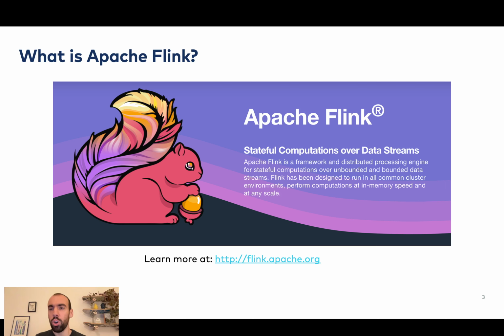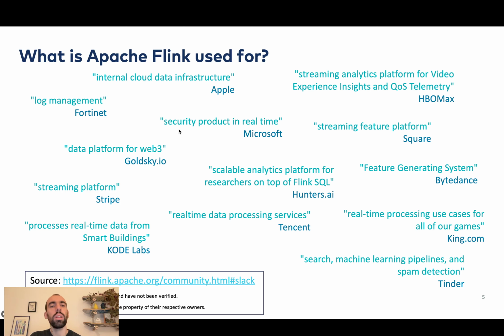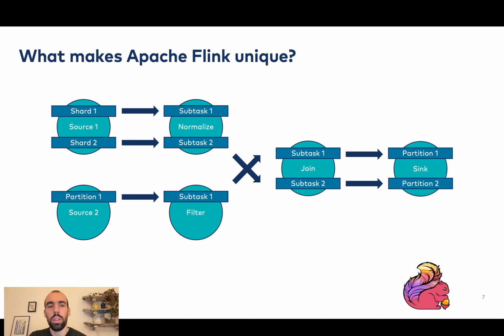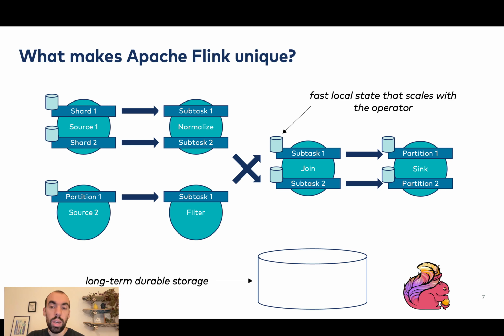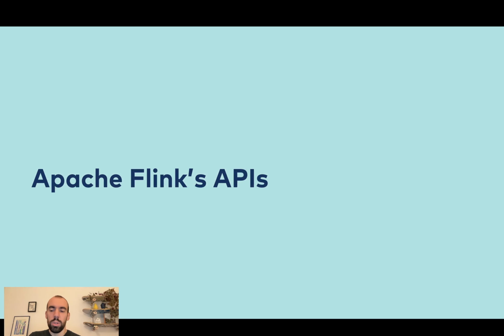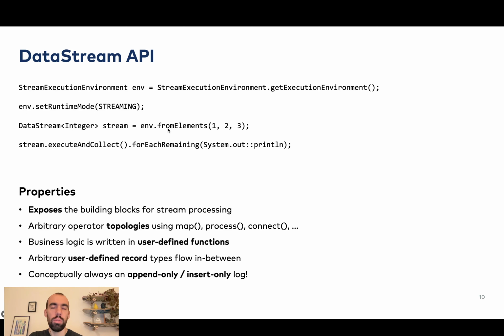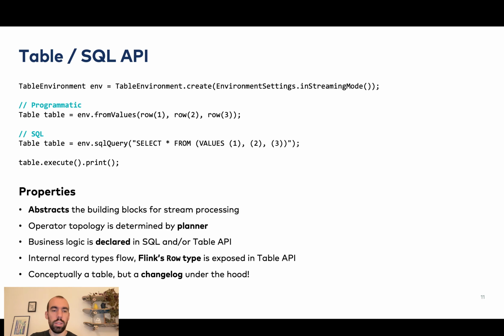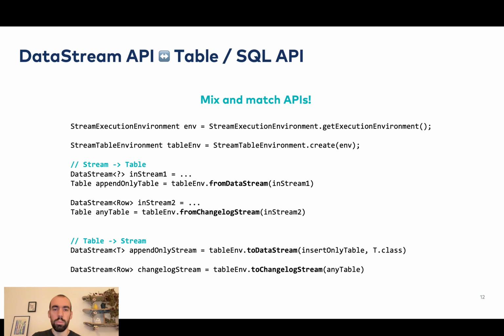Intro: What is Apache Flink?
Covers:
- What is Apache Flink?
- What makes Flink unique?
- How to define a data pipeline in Flink?
- Which APIs can I use?
- What is DataStream API?
- What is Table API?